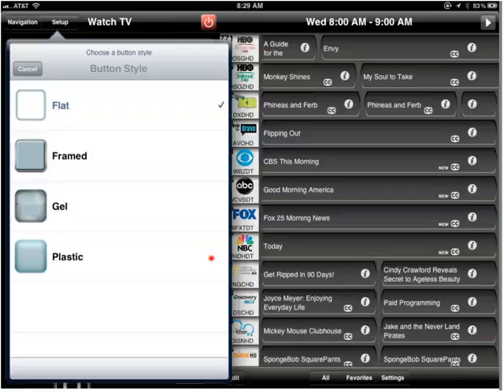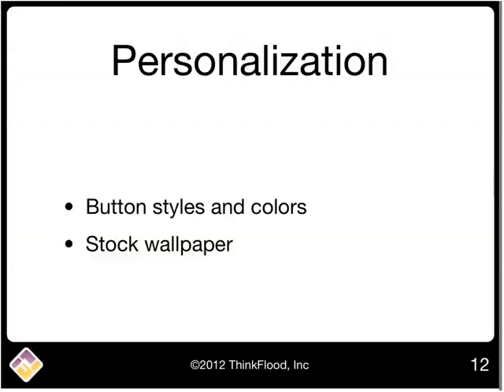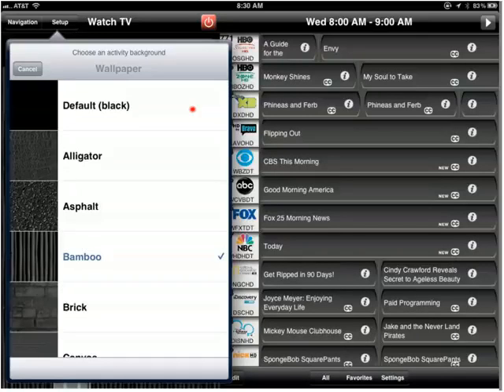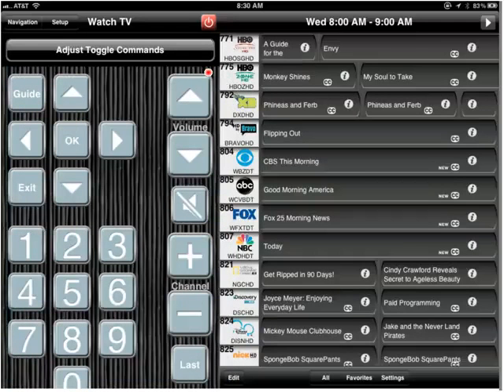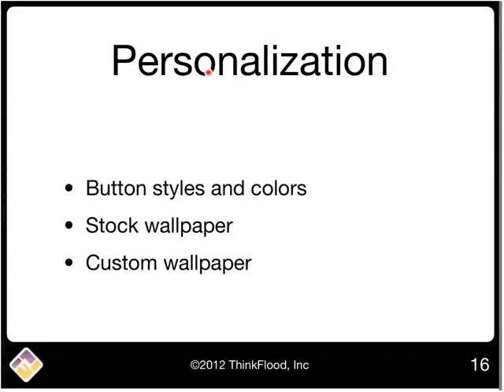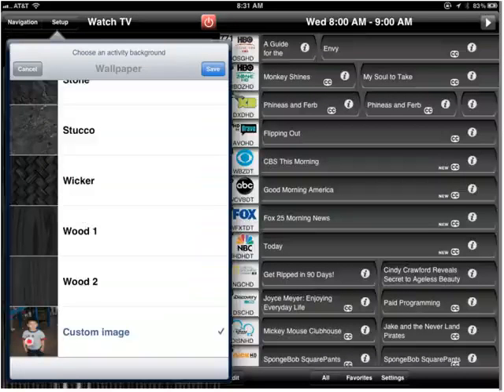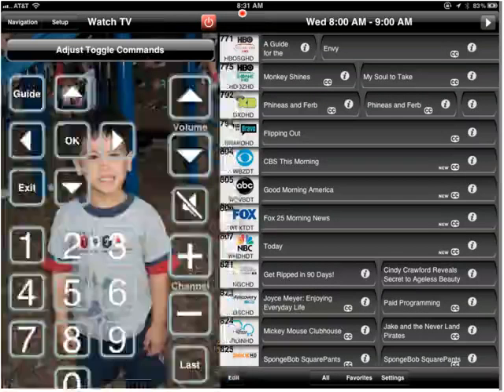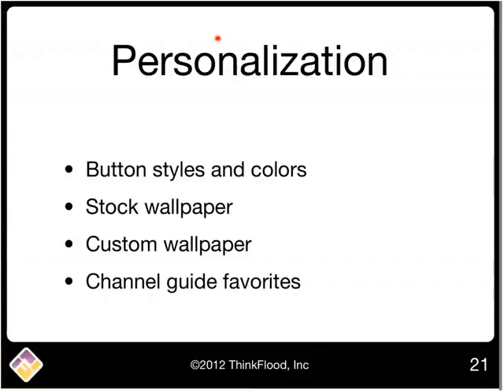Interface Customization, Part I clip2